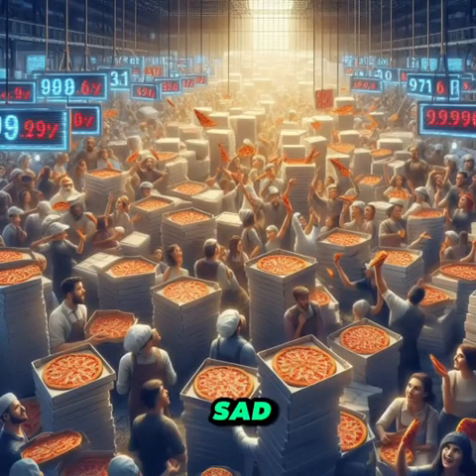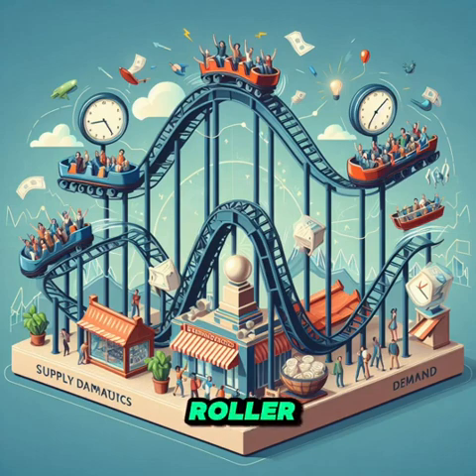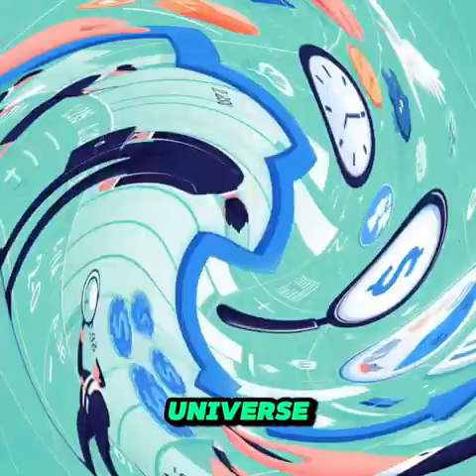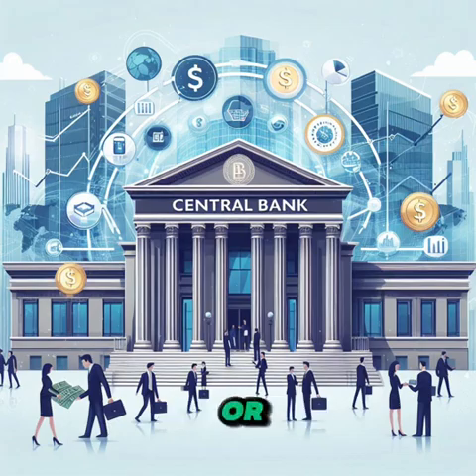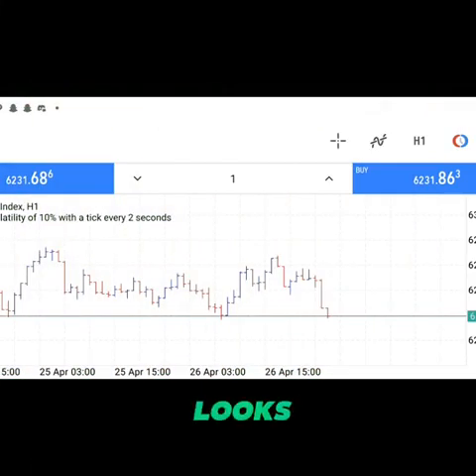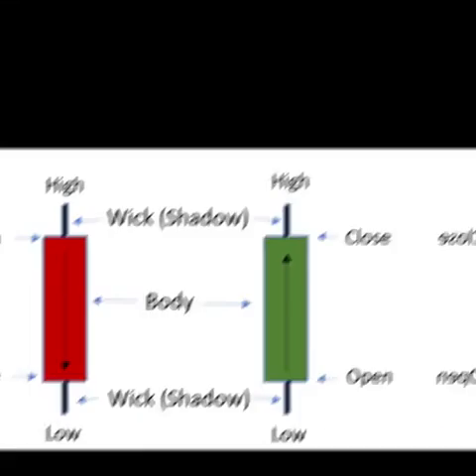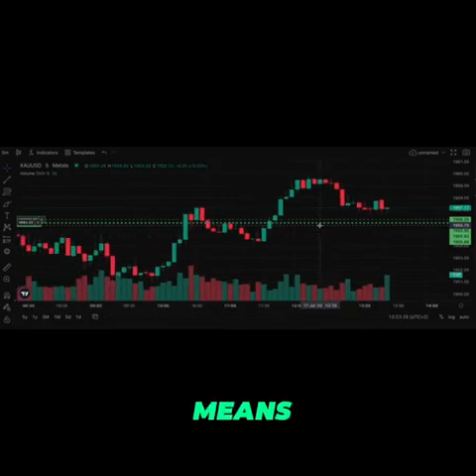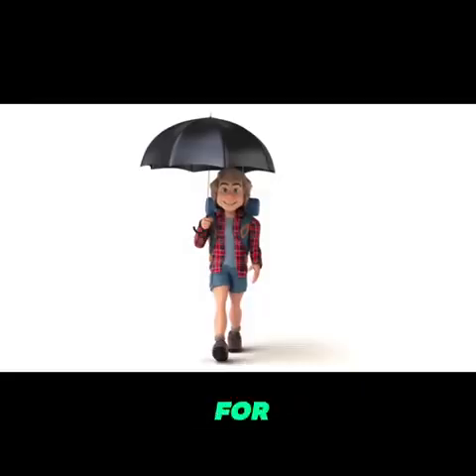How to Interpret Price Movements: Bar Charts, Candlesticks, and Line Charts Explained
Crack the Code of Price Movements: Mastering Charts for Smarter Trading

Confused by wiggly lines and mysterious bars? This video is your one-stop guide to understanding price movements in the financial markets! We'll break down the three main chart types: bar charts, candlestick charts, and line charts. You'll learn what each element of the charts represents (open, high, low, close), how to identify key trends, and most importantly, which chart type is best suited for your trading goals. Whether you're a complete beginner or looking to brush up on your analysis skills, this video will equip you to confidently navigate the world of price movements.

💰 Learn how to make $5k-$10k/month trading forex